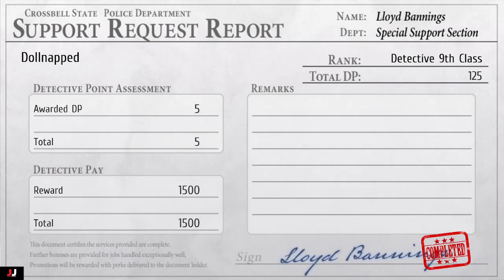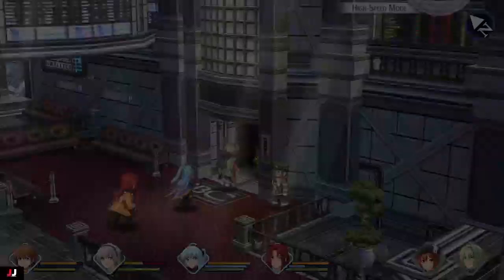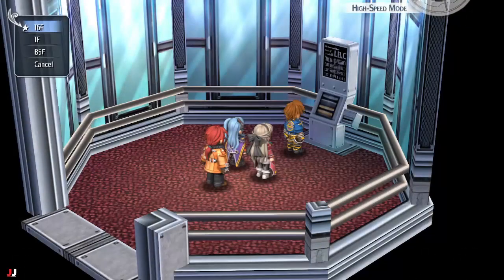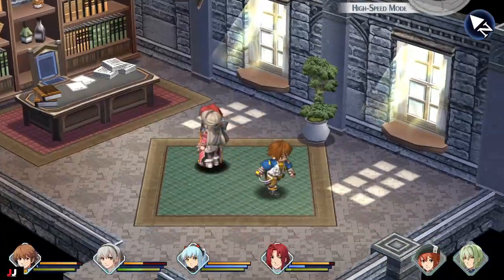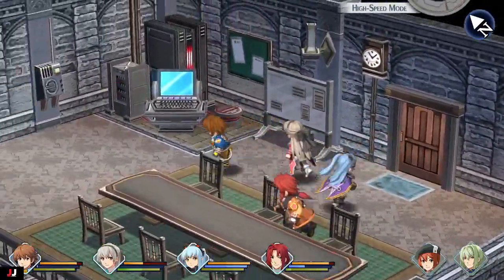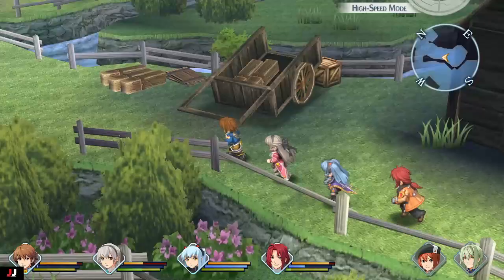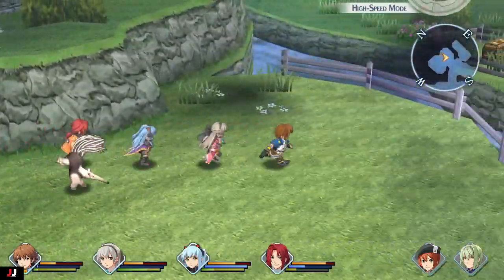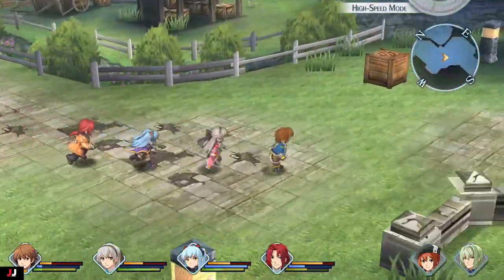Trails to Azure: Dollnapped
This is my quest guide in Trails to Azure for the quest Dollnapped